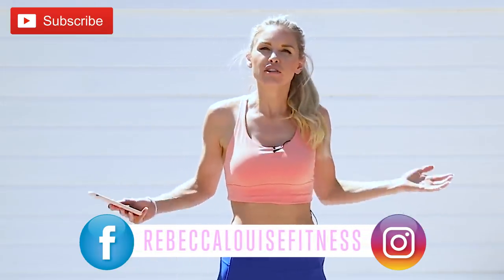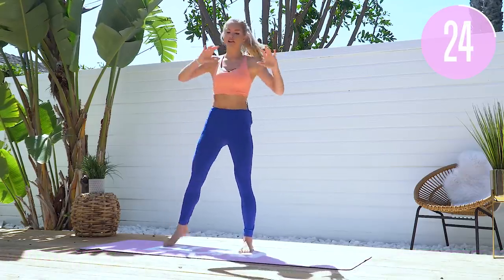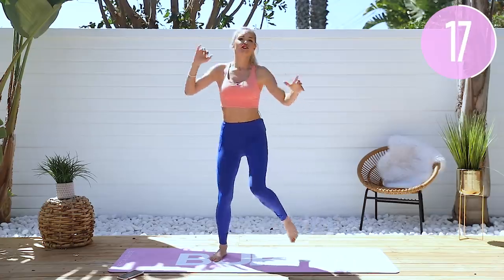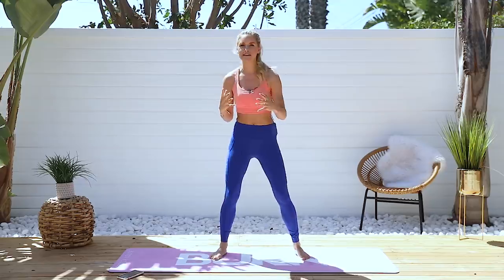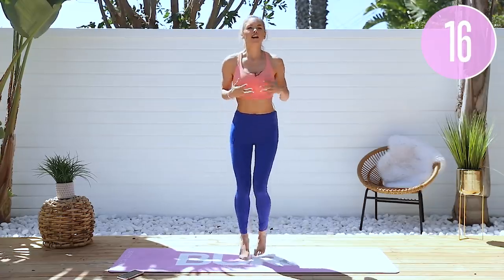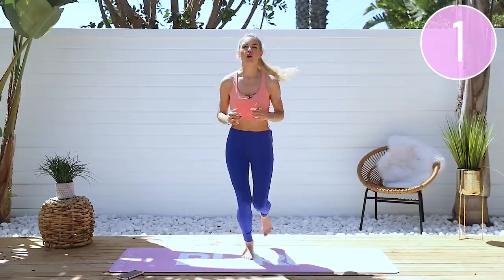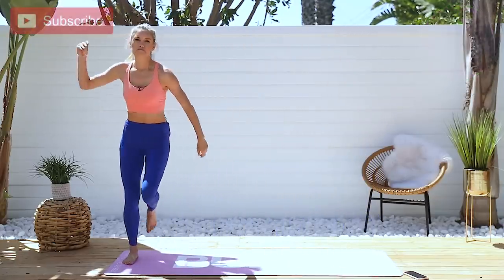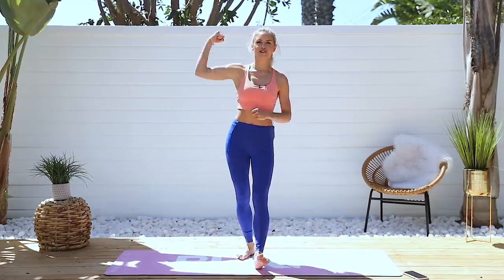LOW IMPACT CARDIO - 10 minute workout! | Rebecca Louise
Get your heart rate up with this 10-minute routine!